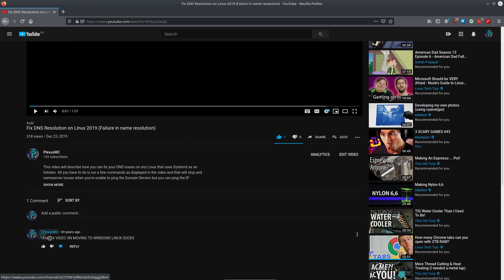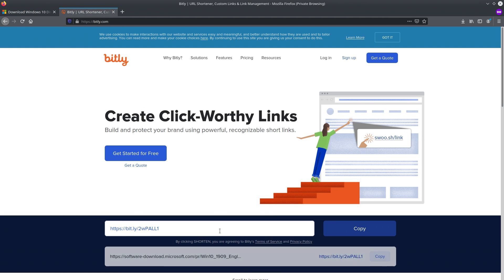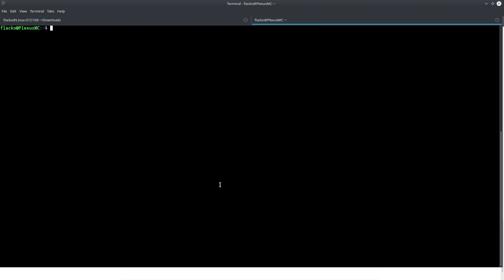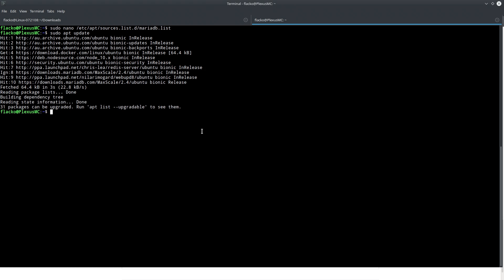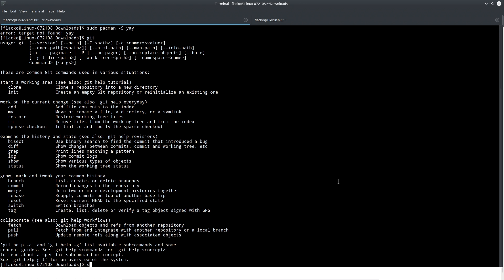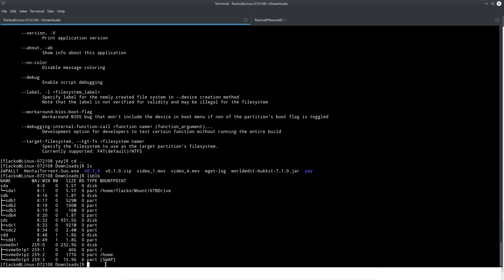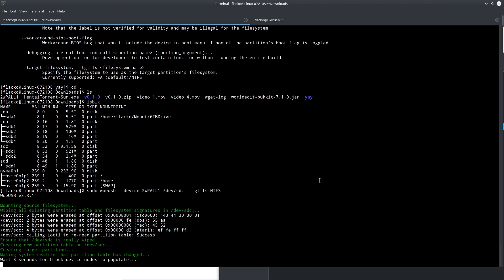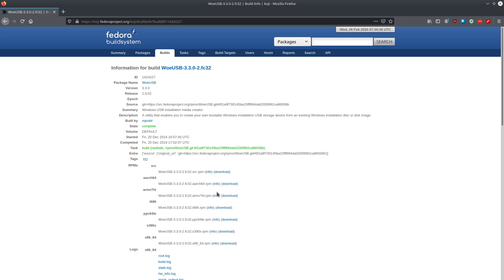HATE LINUX!?!?!? | How to move to Windows from Linux 2020 - NO TIME WASTED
This video is showing you how to get back to using Windows from your new Linux Install.
It is shown how to do this on Debian based releases and Arch based releases. Sorry to those RedHat and CentOS people

Use woeusb-ng if you're having trouble

Some people have been having problems with it not working probably because things change on Debian, one of the reasons I don't like Debian. Here is another way

Debian New:
sudo apt install git p7zip-full python3-pip python3-wxgtk4.0 grub-common -y
sudo pip3 install WoeUSB-ng
sudo woeusb --device windowsfileorsomething.iso /dev/sdc --tgt-fs NTFS

Debian:
sudo nano /etc/apt/sources.list.d/mariadb.list
sudo apt install woeusb -y
cd ~/Downloads

lsblk
sudo umount /dev/sdc1
sudo umount /dev/sdc2

Arch:
cd ~/Downloads
cd yay
makepkg -si
yay -S woeusb
lsblk
sudo umount /dev/sdc1
sudo umount /dev/sdc2

Minecraft Server IP Address: play.plexusmc.net
Server Version: 1.15.2

(Sorry for the ASMR, it wasn't intentional... or was it...)